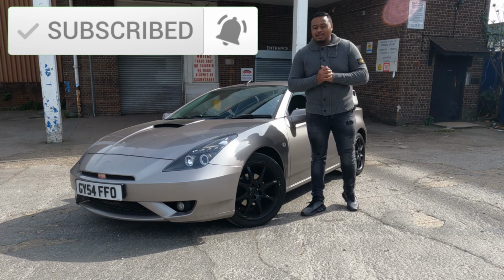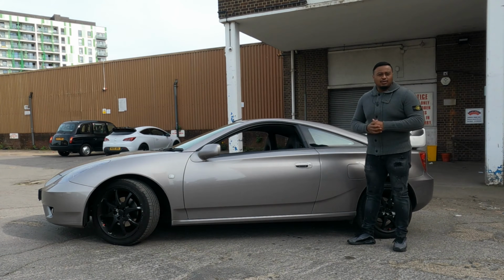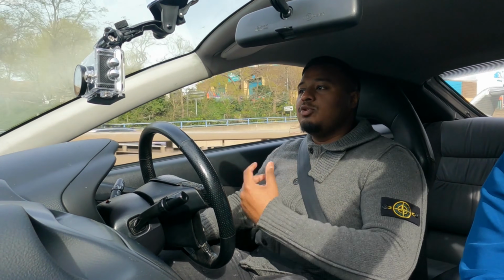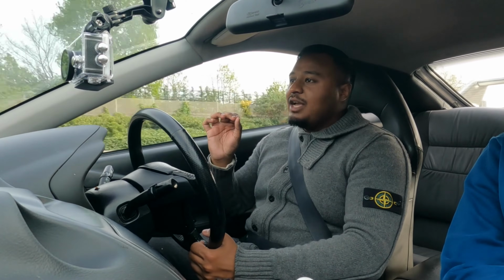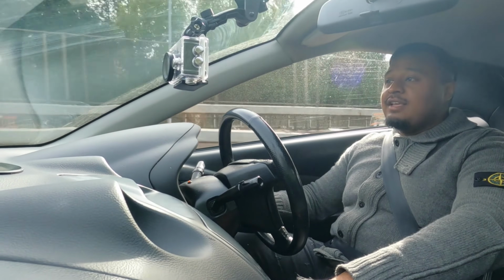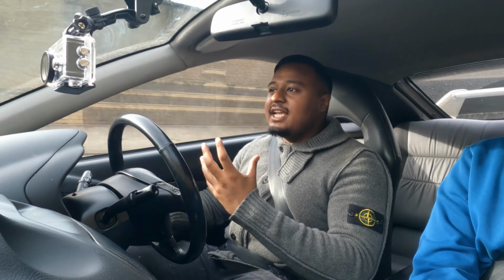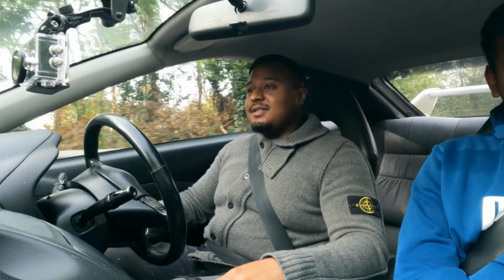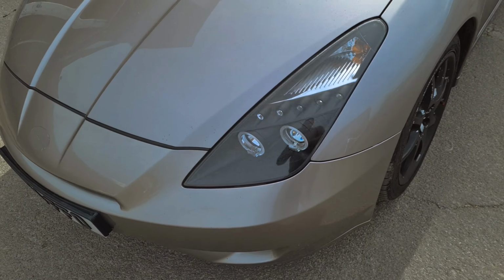2004 Toyota Celica VVTL-i 190 T-Sport Review | Budget Honda Integra DC5?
In this video, I review a 7th generation Toyota Celica that's not looked at fondly in the history books but it's an excellent bang for buck bargain compared to a Honda Integra DC5 AKA Acura RSX as we didn't get that car in the UK so when you factor in the import fees, they're worth well over £10,000 on the used market and a similar Celica can be had for just a few grand. Can the Honda be that much better?

Want to feature on the channel and have your car reviewed? Do you drive a car that's rare, unique, quirky, fast, highly modified or interesting? Whether it's a VW Passat TDI with 300,000 miles on the clock or a Bugatti Chiron, we want to review anything interesting that is worthy of being shared with a wider audience.

Chapters:
00:00 - Drive by
00:11 - Title sequence
00:19 - Introduction
00:41 - Celica history
01:11 - Price
01:39 - Performance & setup
02:27 - Modifications
02:56 - Drive/review
15:26 - Summary

Thank you for your viewership and support.